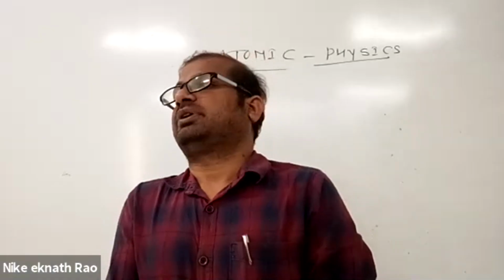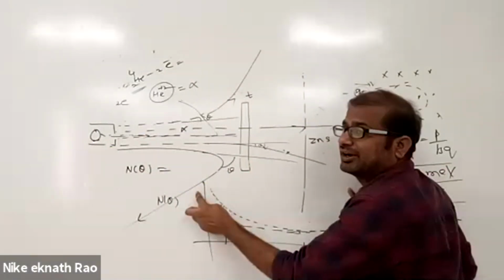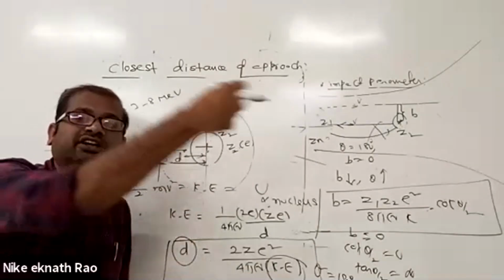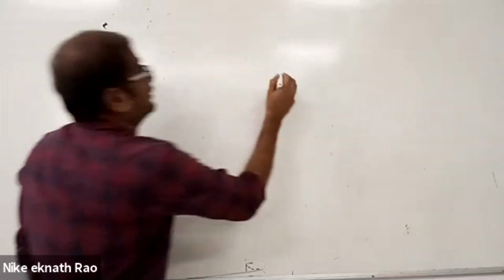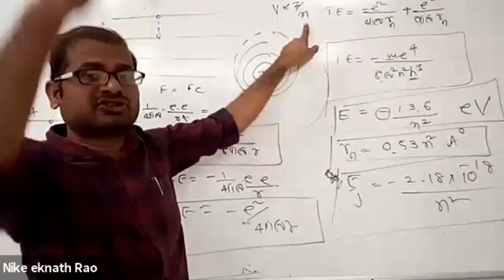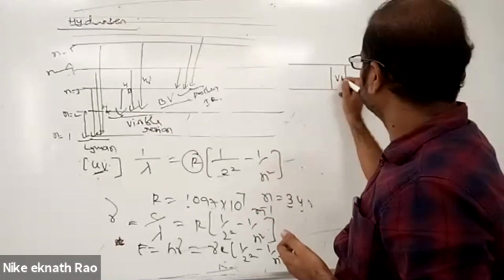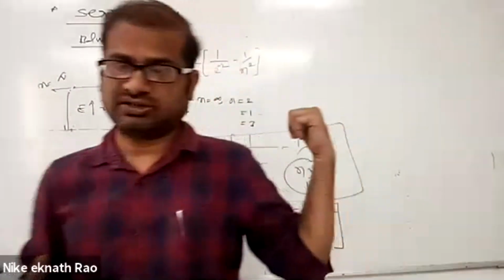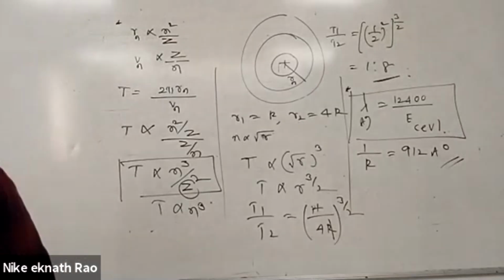“ATOMS – Complete Chapter in One Shot | JEE -NEET /CBSE BOARDS | N. E. Rao”